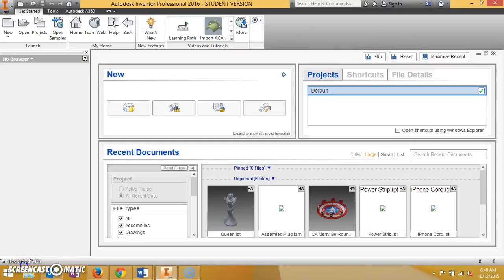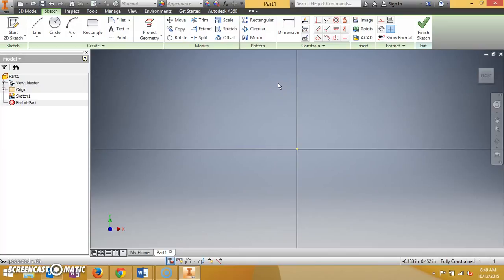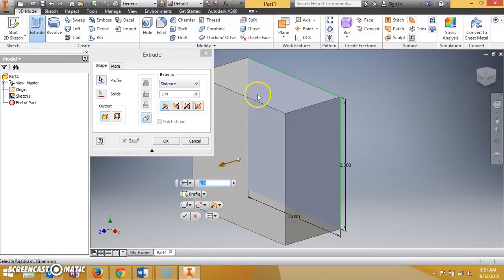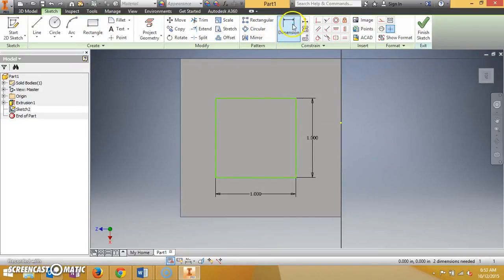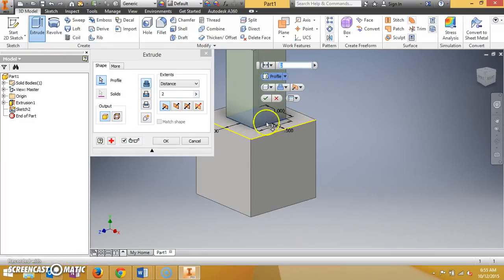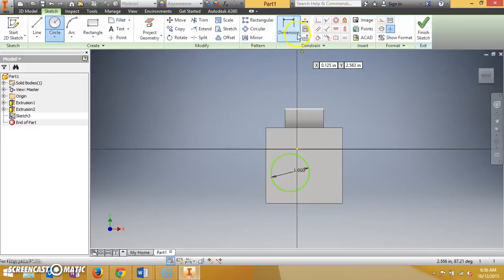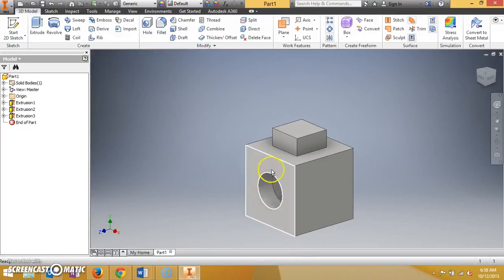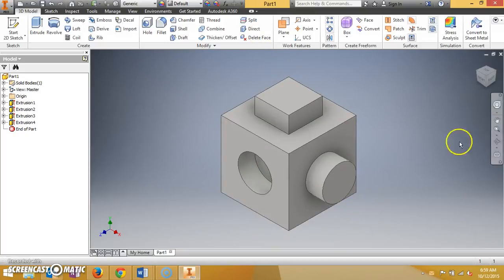Inventor Sketch Plane Cube